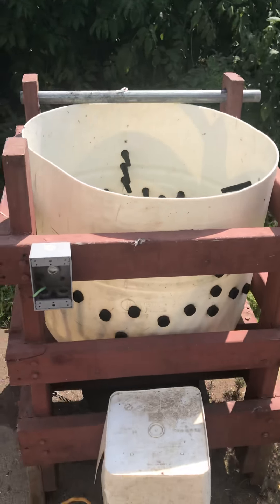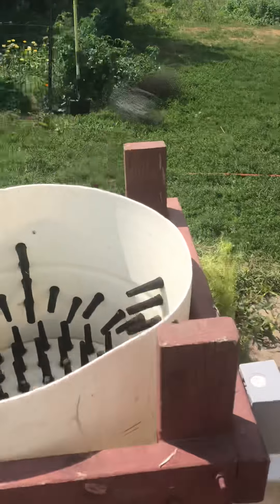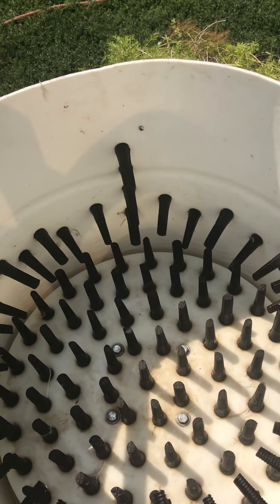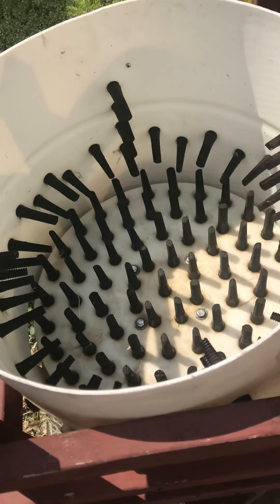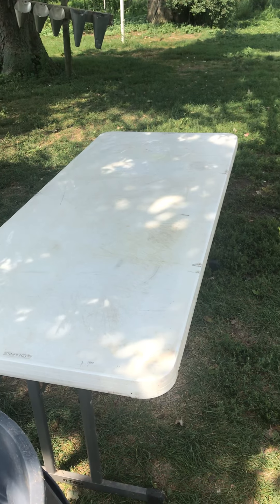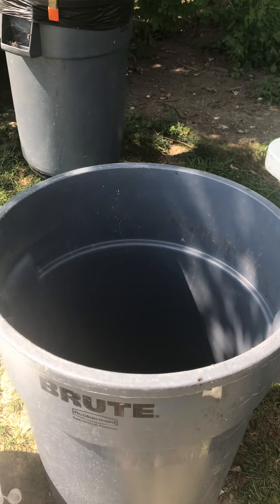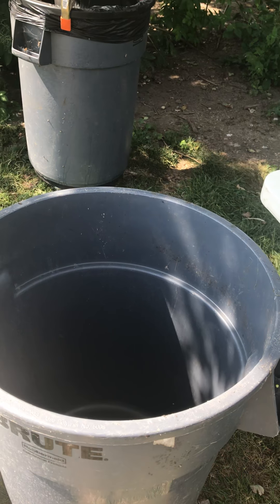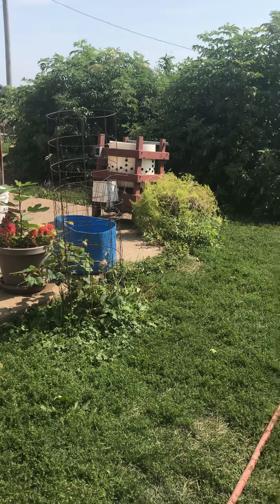Chicken Butchering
Our setup for chicken butchering.